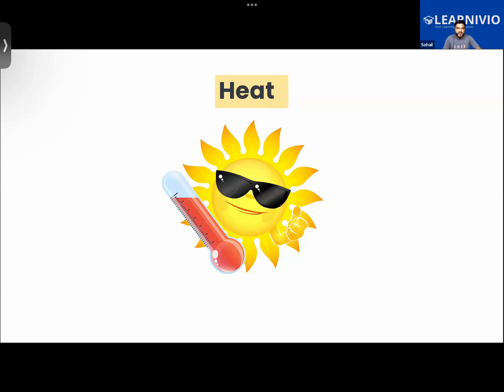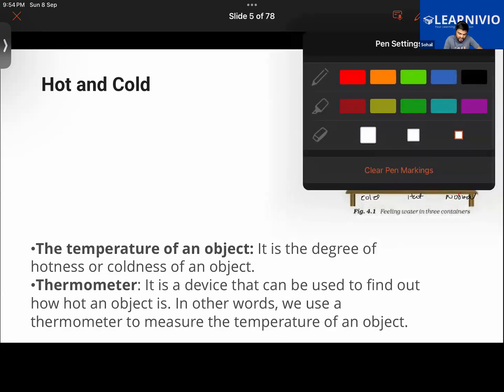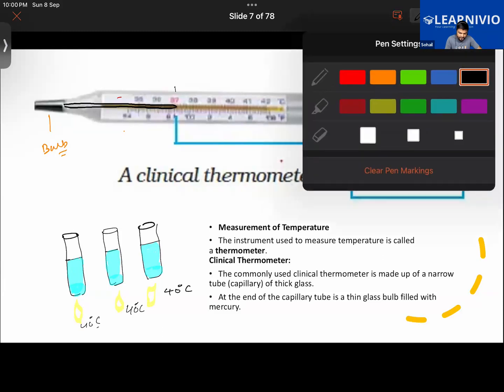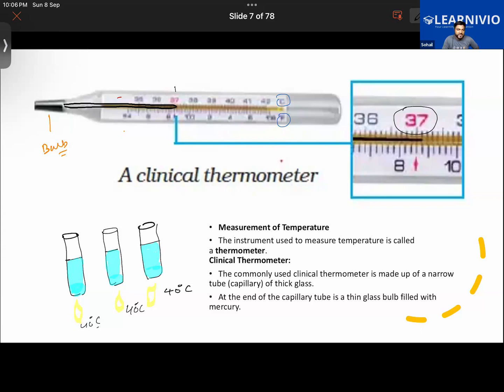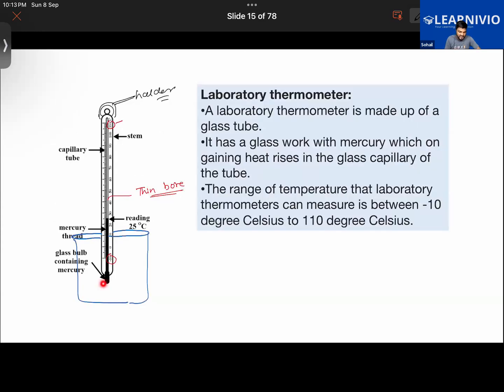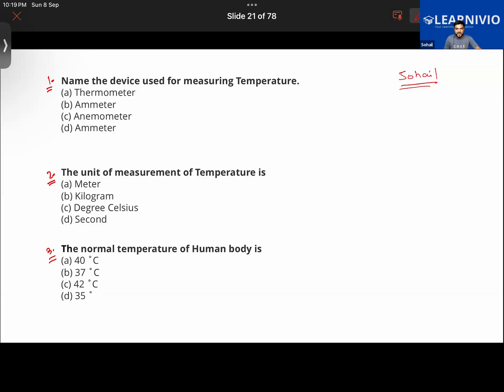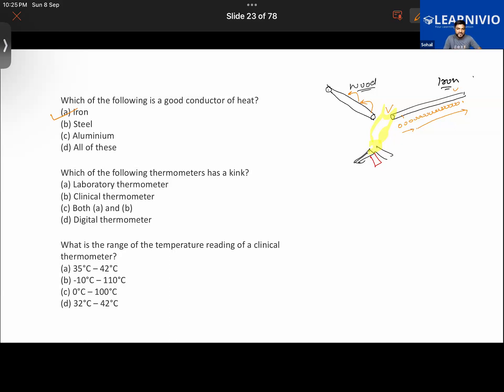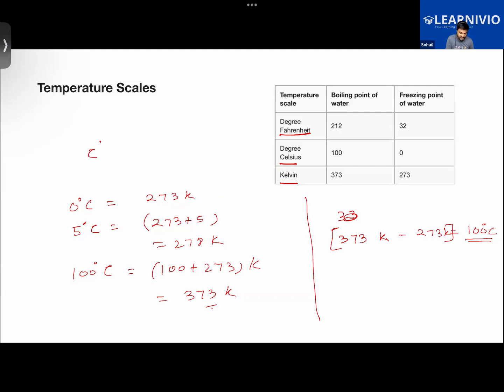Learnivio | Science Lect 7th CBSE S1 08-09-2024